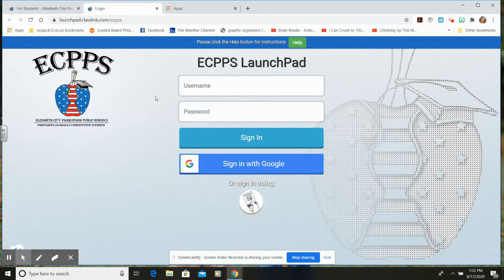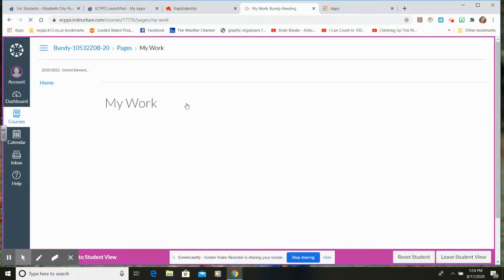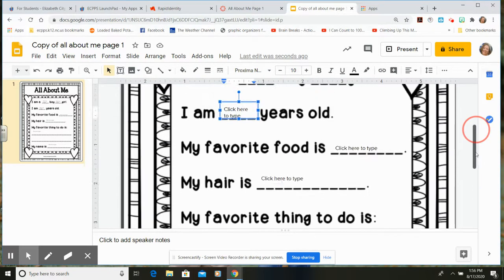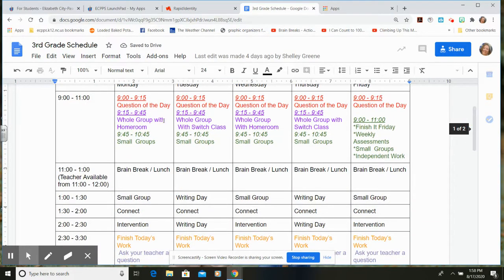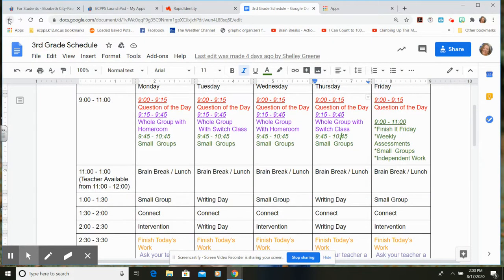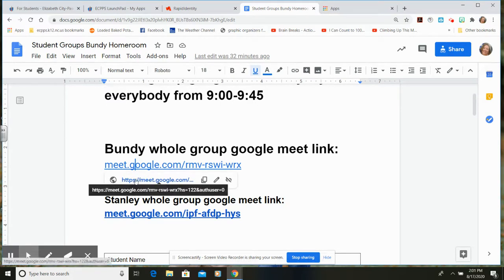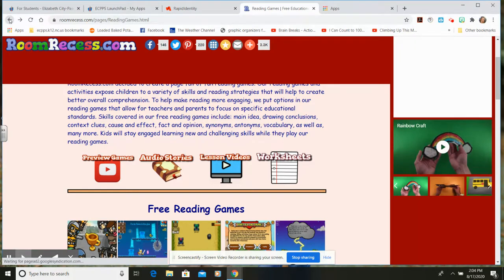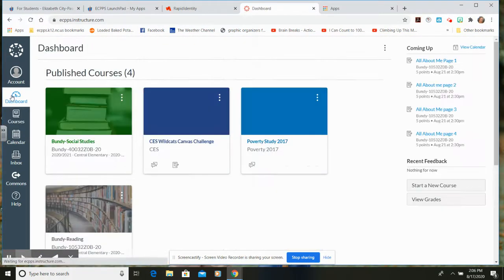Untitled: Aug 17, 2020 2:06 PM